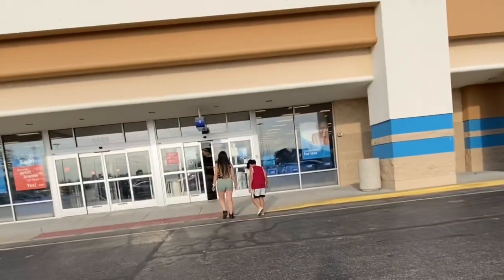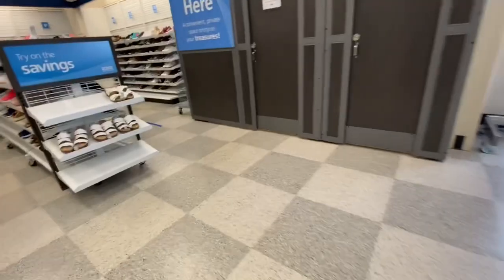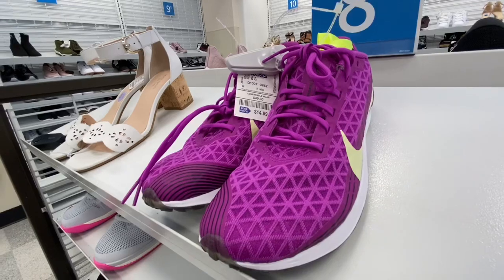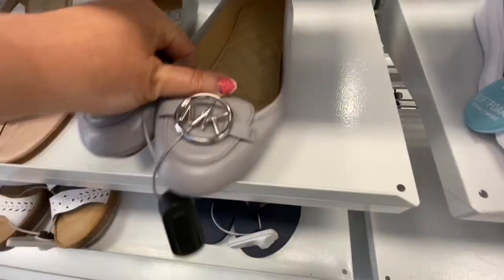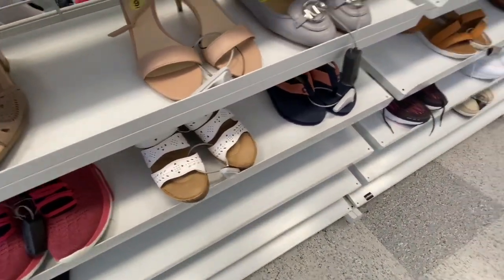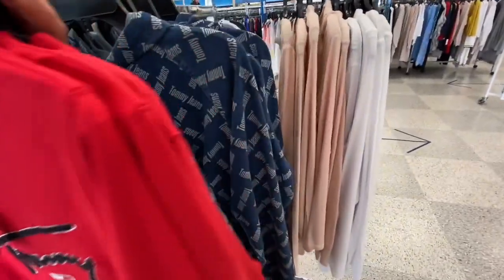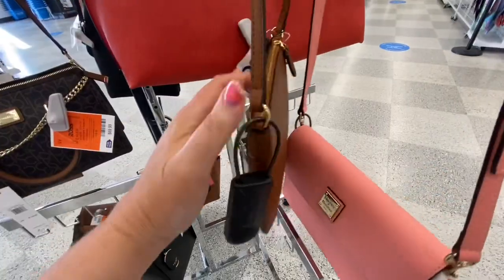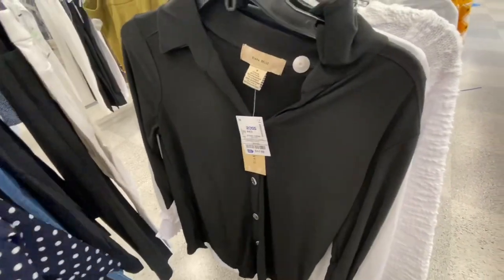Ross Dress for Less Shopping 2020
ROSS Dress for Less Store looking for 99 cents Sale Shopping, I was looking for lots of clearance and Reopening markdowns starting at 99 cents at Ross while looking for 49 cent sale items. They were marking down items to 99 cents at Ross Dress for less, but I didn't see any 49 cents deals yet. I show you the clothing , shoes , clearance at Ross. All of the items were on clearance but not much anymore left , I think it will be awhile before we see 49 cents because stores just opened and they are starting at $4.99 and some Easter for 99 cents. I will go back and see what other 49 cent sale items they have at Ross soon! Thanks for shopping with me at Ross Dress for Less.